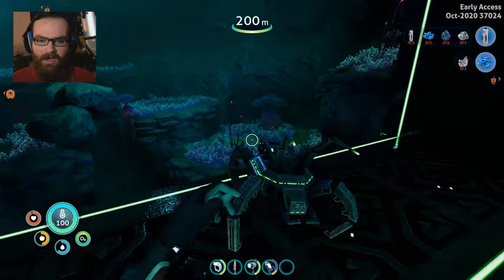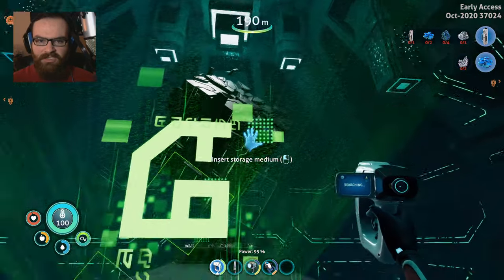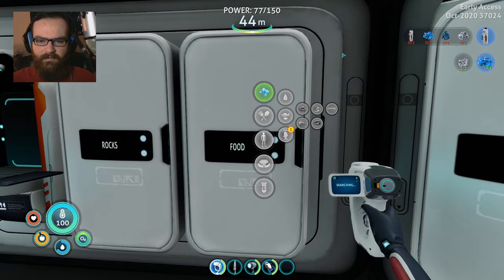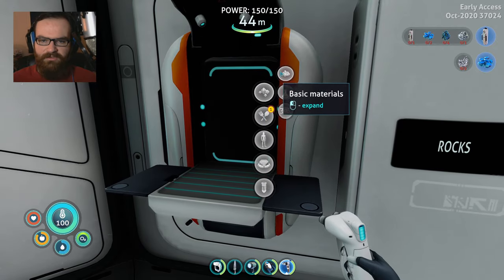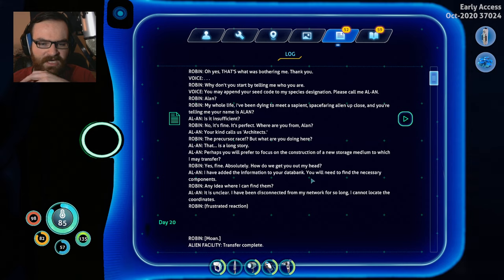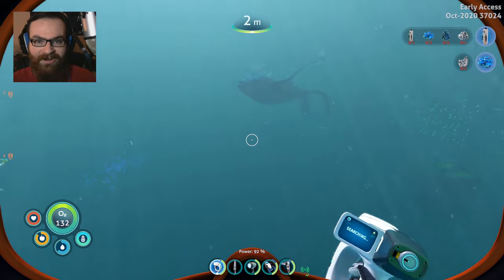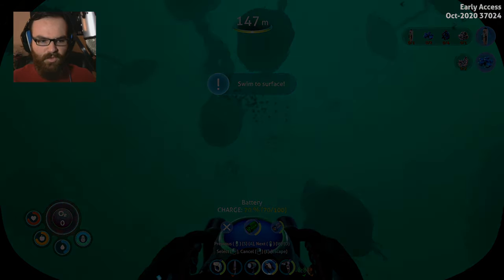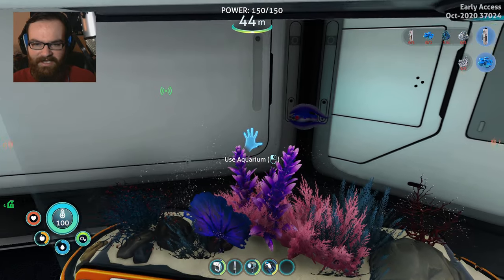Let's Play Subnautica: Below Zero - "Whale Riding!" (episode 10)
Let's Play Subnautica: Below Zero episode 10 - In today's episode...after exploring the alien site (You'll have to watch to see what happens!) I set off in an all new direction to see what new sights await!

As you may have been able to tell from the thumbnail...I found a whale! A few actually. But Subnautica Below Zero's whales have some interesting features...namely that you can ride them! So of course, I went whale riding in Subnautica: Below Zero!

After playing with the whales, I have a bit of bad luck. I experience my first death in Subnautica: Below Zero. It was pretty strange because it involved an action that I perfectly replicated later in the episode and it worked just fine. So I'm not sure what happened. Luckily the loss wasn't a huge setback. But we hit that milestone today.

So! Let me know if I should go back to the Last Known Destination...or the Alien site in the comments. The choice is in your hands! Choose my Let's Play Subnautica: Below Zero series!